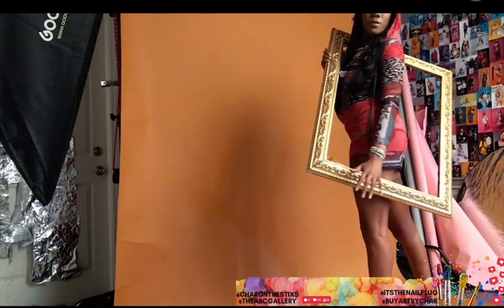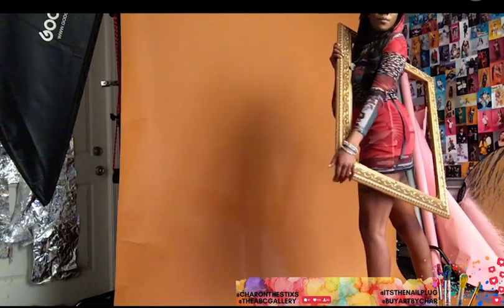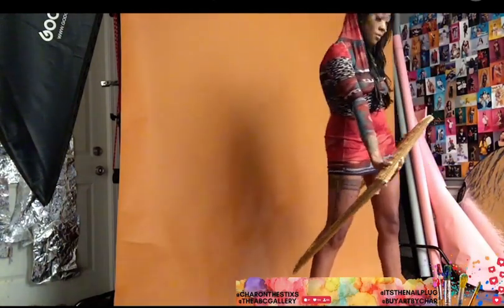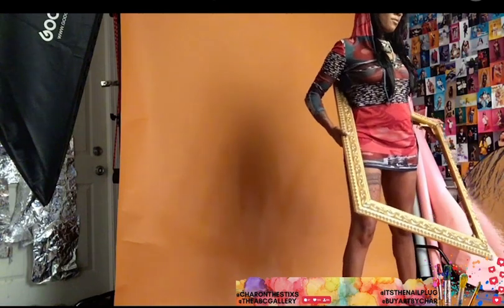BTS (Behind The Strokes) w/ @charonthestixs X @AdamDaPrince 🎨📸🪬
Tik-Tok:
👸🏾charonthestixs
🎨 itsartbychar

🎨buyartbychar
👸🏾charonthestixs
🛍️theabcgallery
💅🏽itsthenailplug